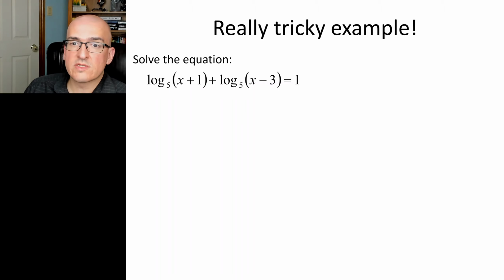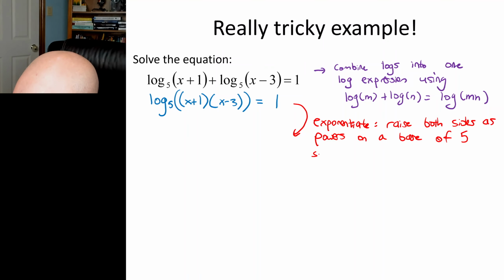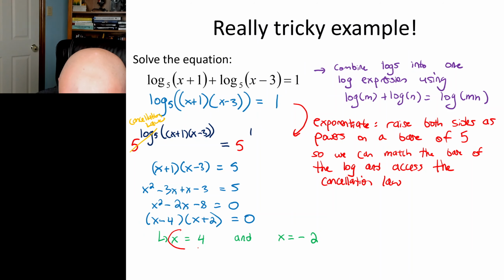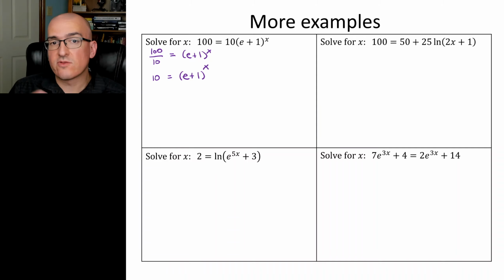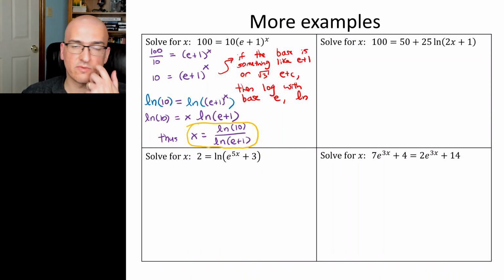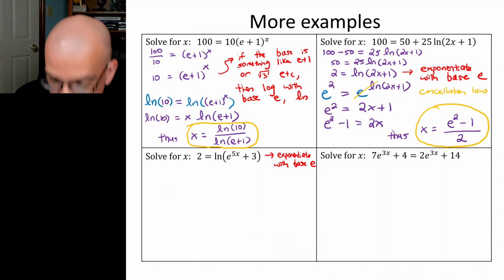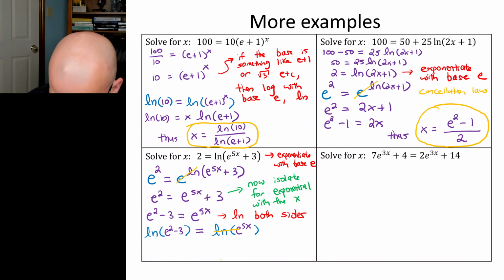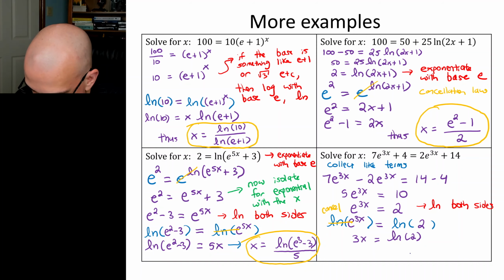math0110AFall2020 week7B v5